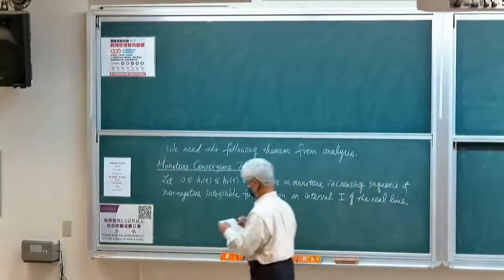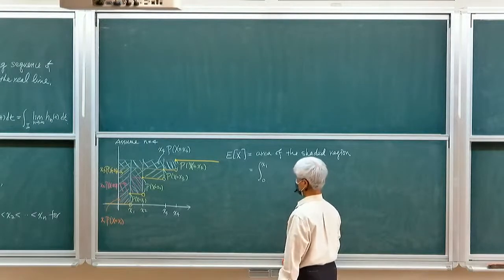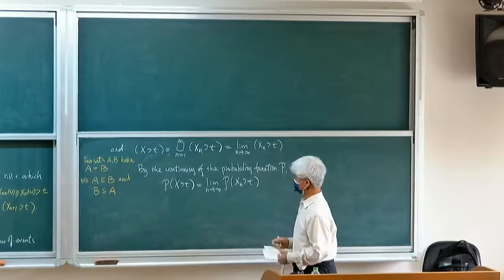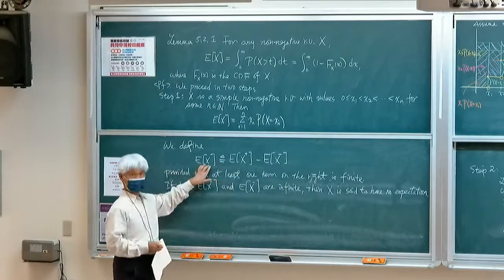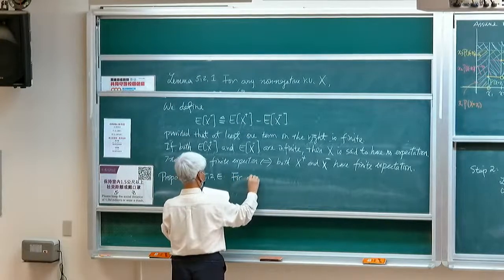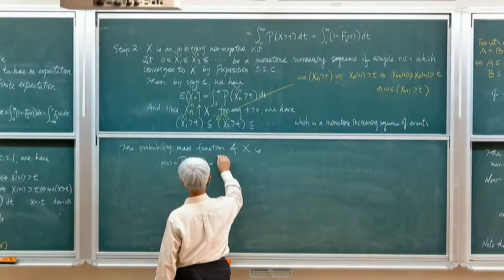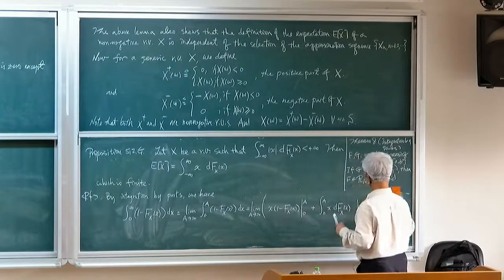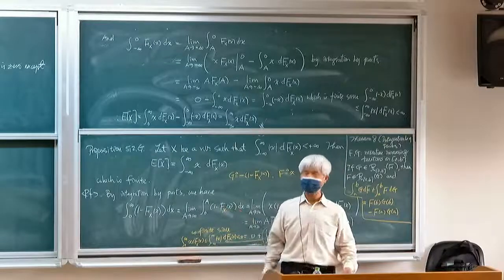20220329 EE306001 Probability 13